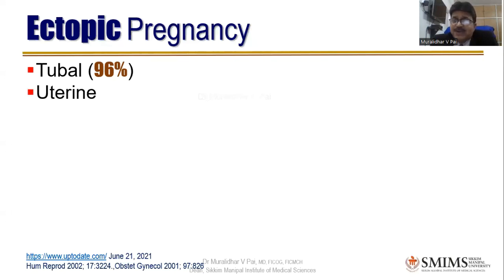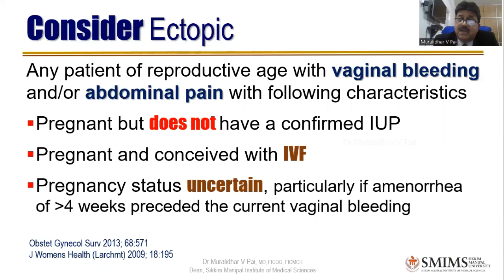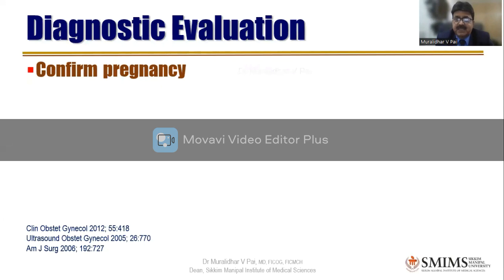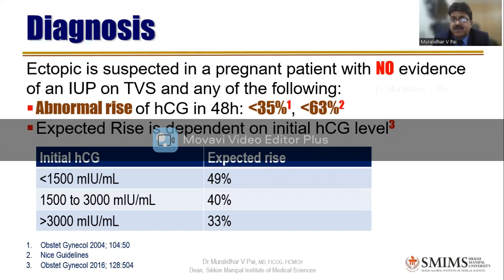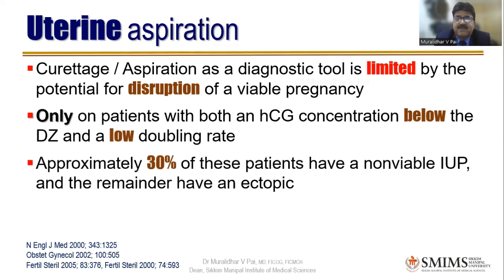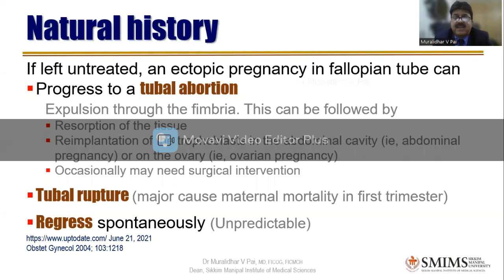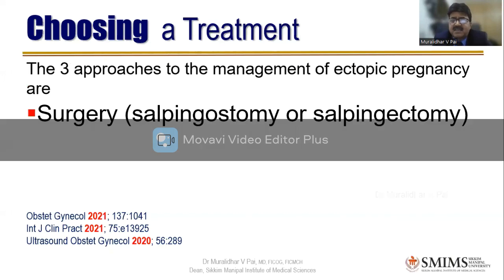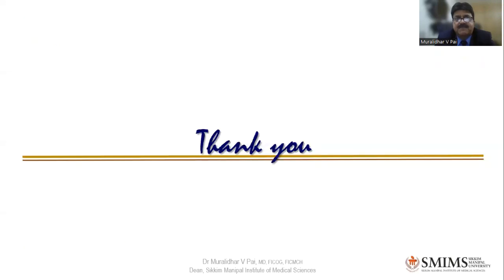Ectopic Pregnancy Part 1 & 2 by Prof Dr Muralidhar V Pai